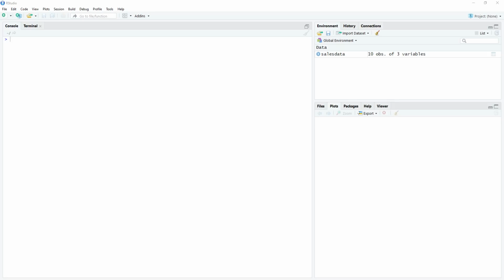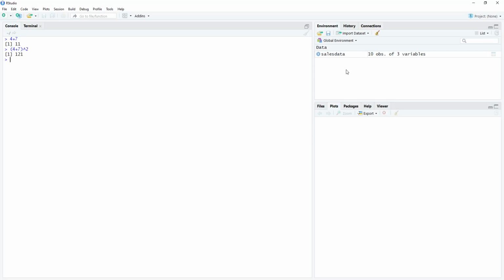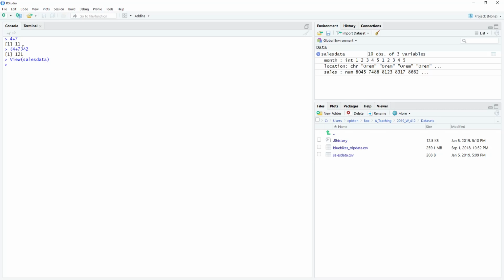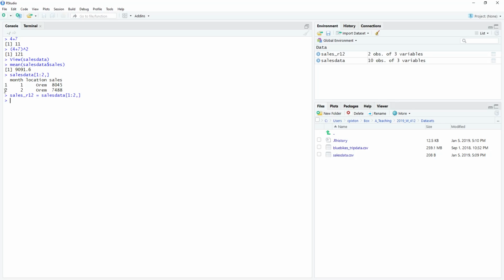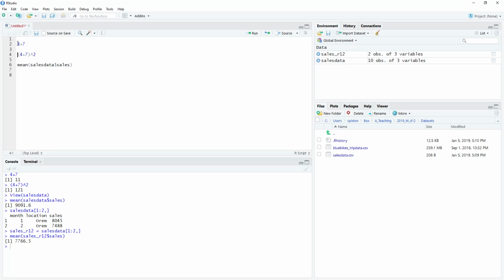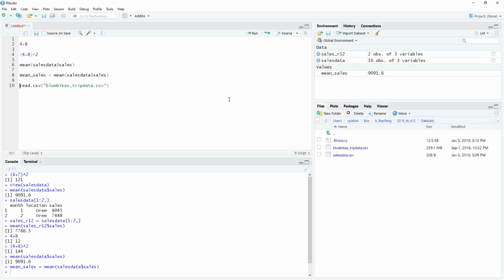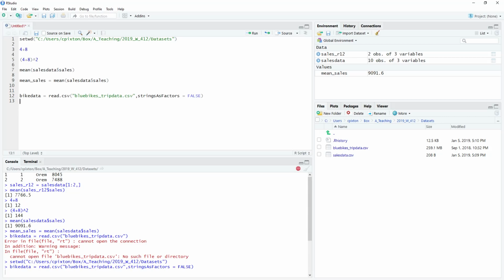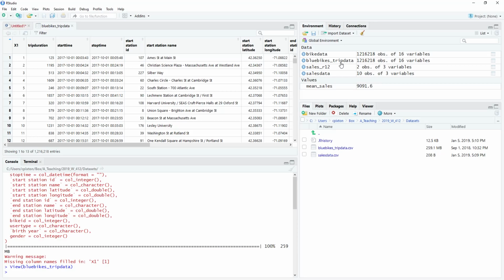Tour of R and RStudio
An orientation for those who are brand new to R and RStudio.